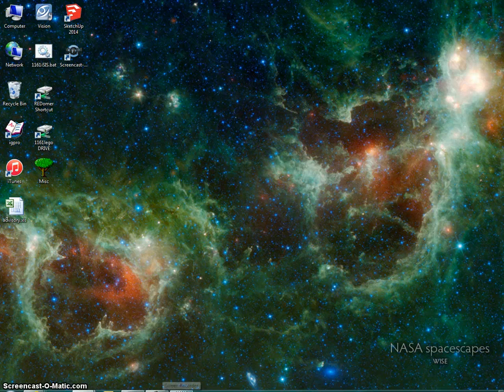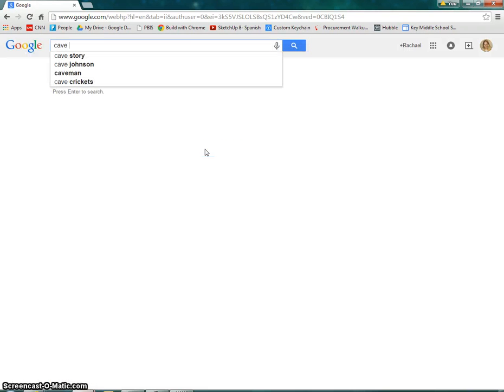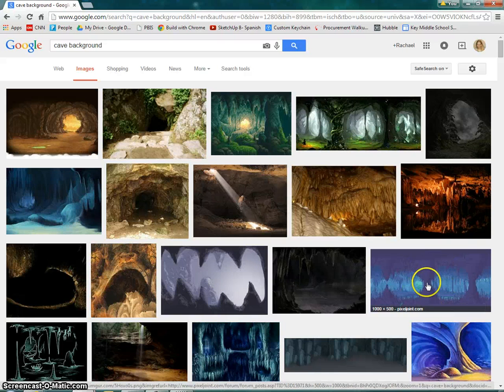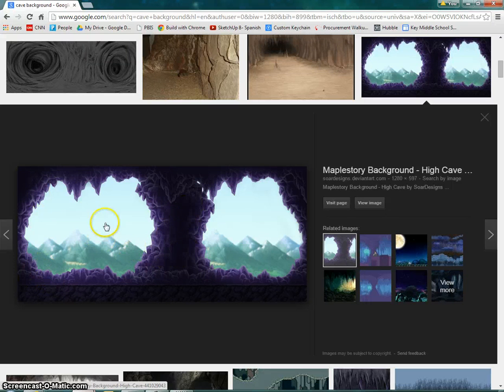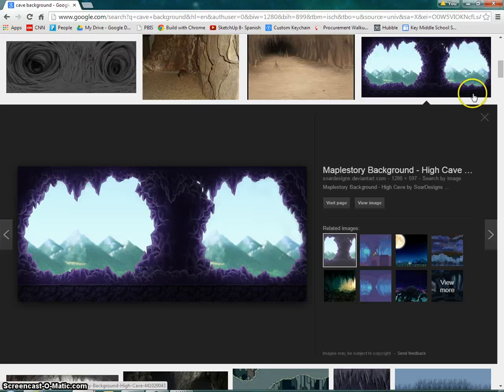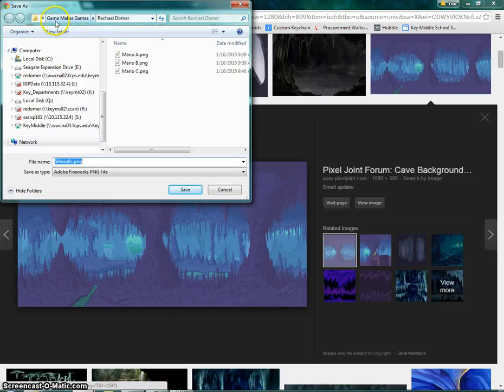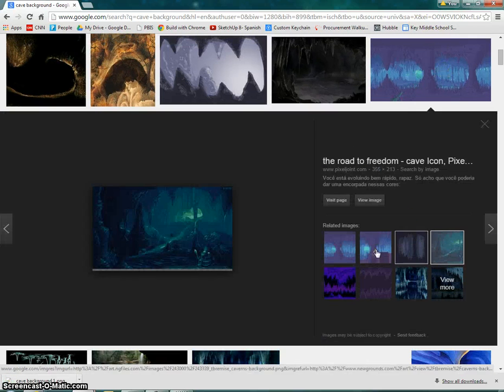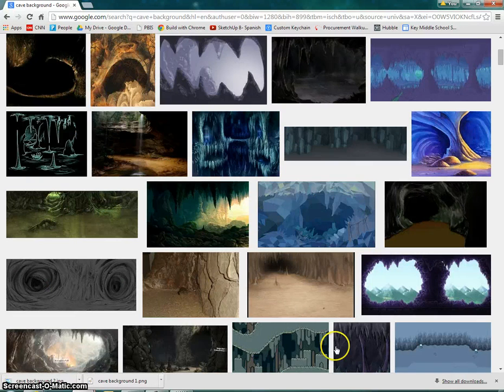Finding a Background